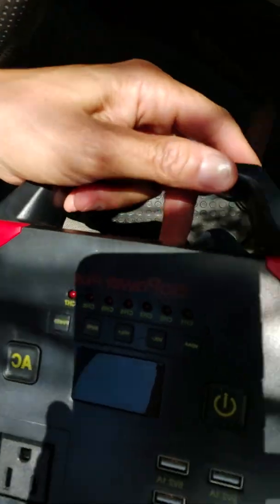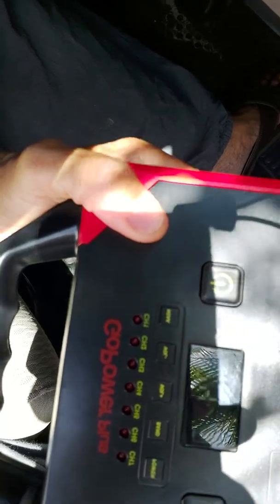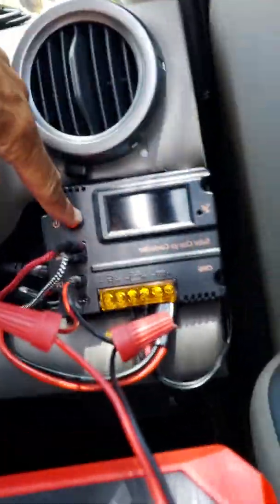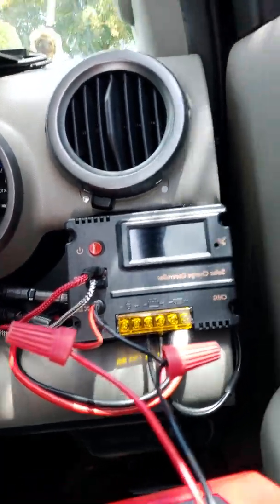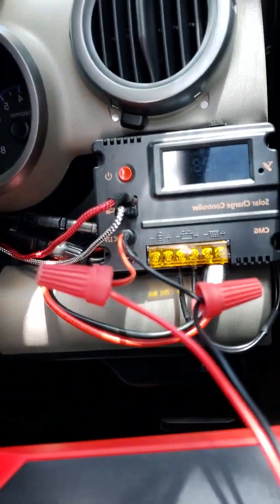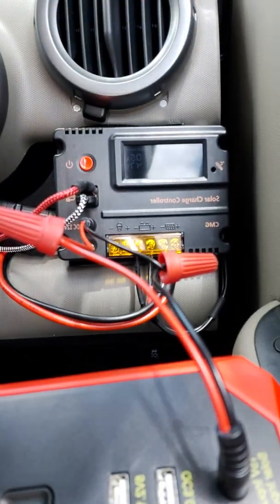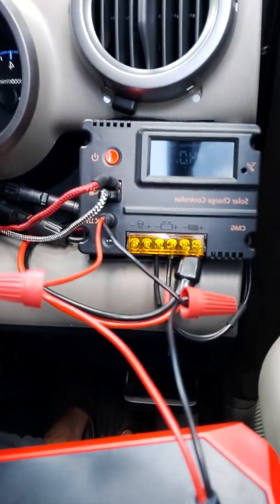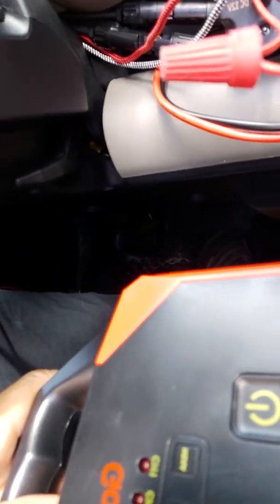GoPower Plus Solar Gen | Testing DC12V on GHB PWM MC4 Lensun 55W Solar Panel Part 1